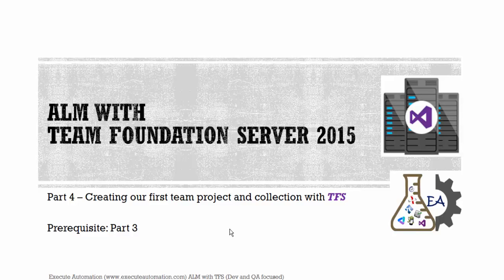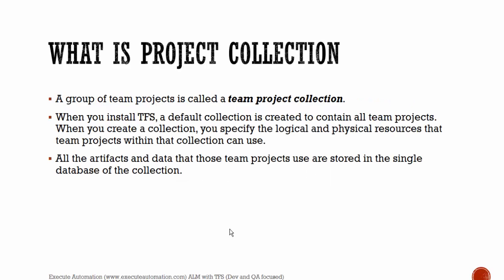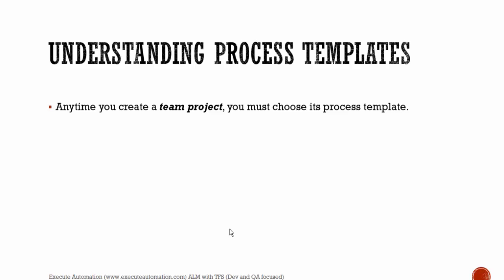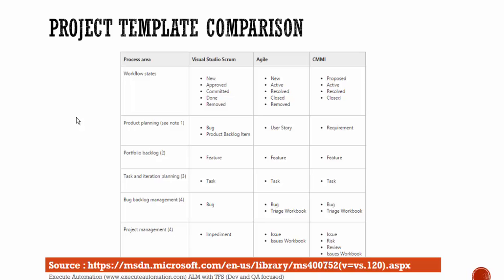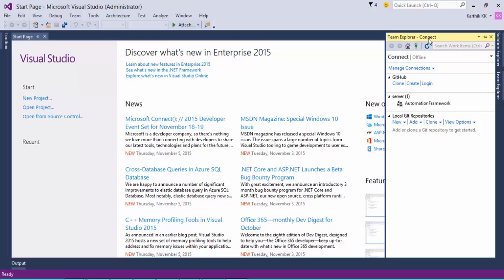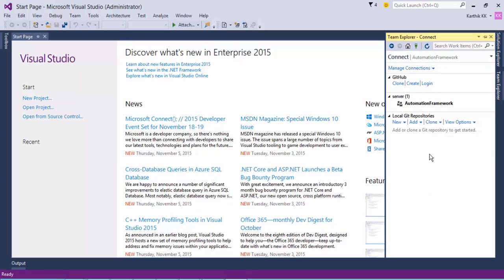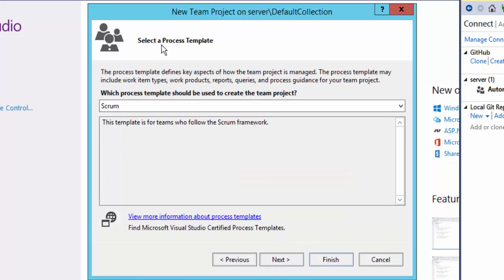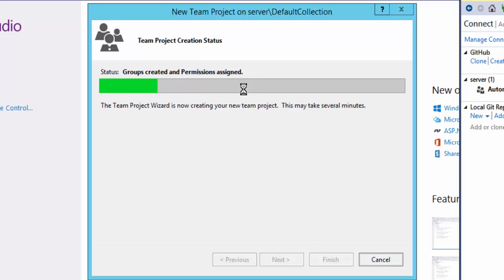Part 4 -- Understanding & creating Team project and collection in TFS (QA and Dev focused)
In this video we will Understand and create our first Team project and Team collection using Team foundation server 2015. We will create Team project and collection from Team Explorer of Visual studio 2015.